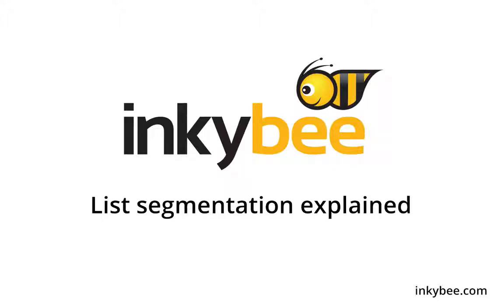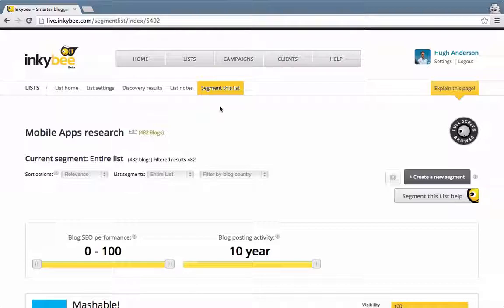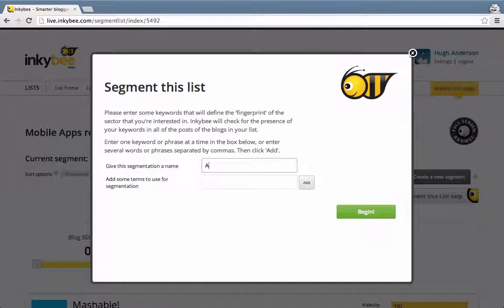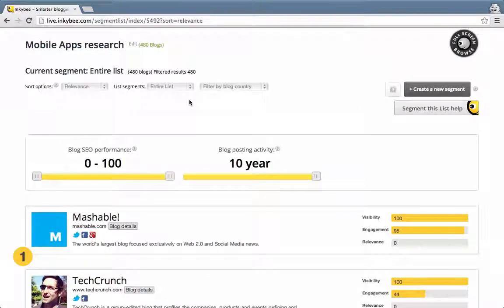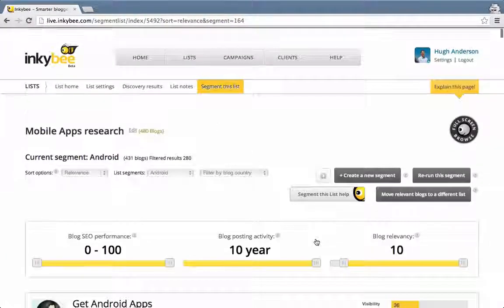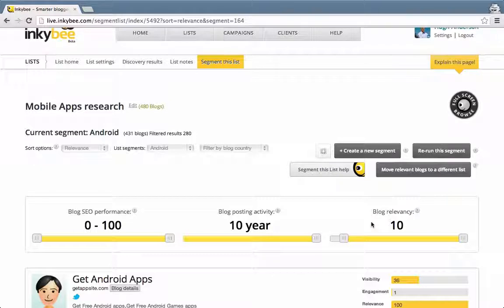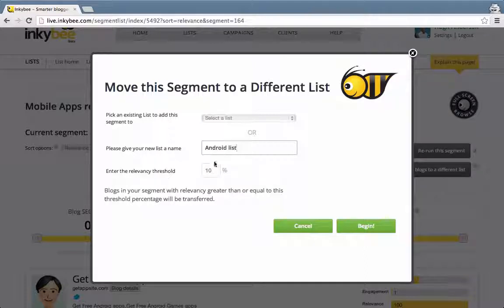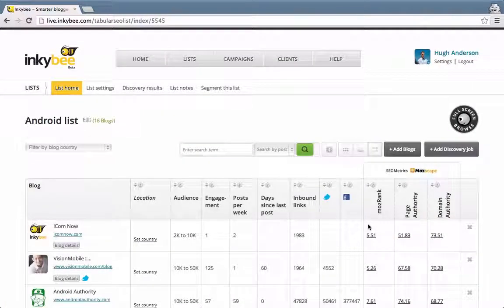Inkybee how to segment blogs for relevancy